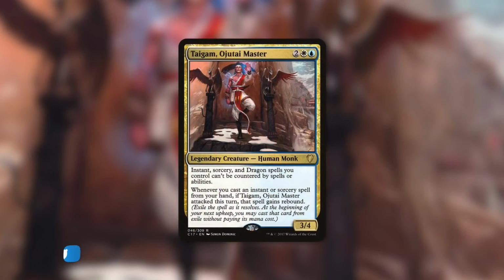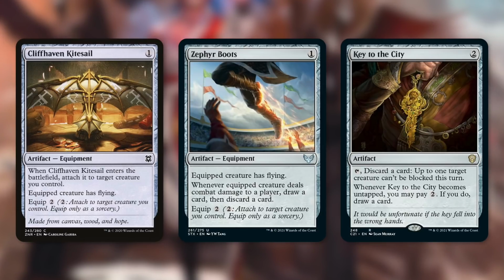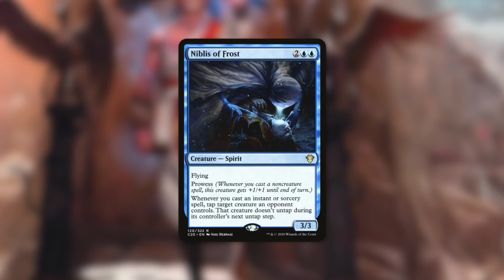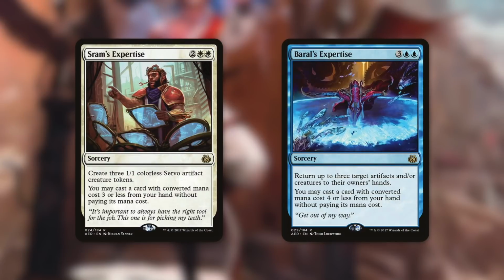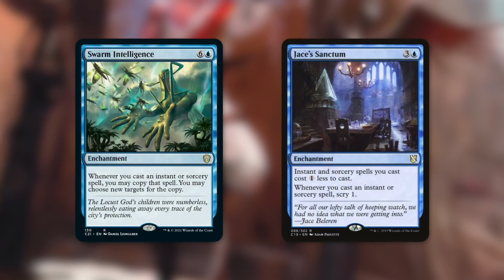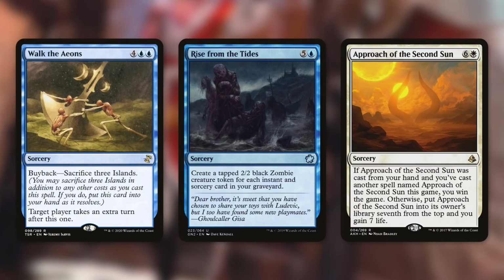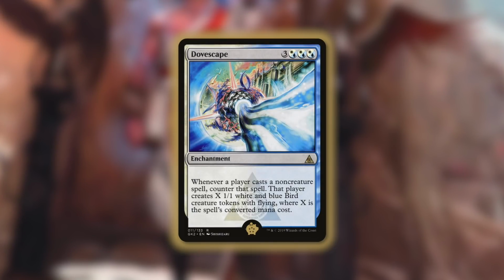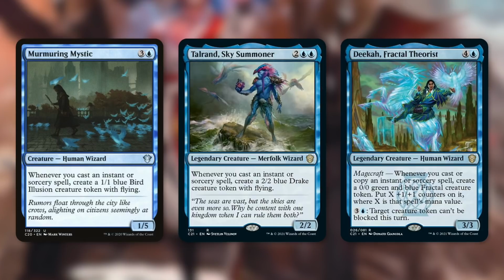Taigam, Ojutai Master | The Master of the Universe! | Budget Commander Deck Tech | EDH | MTG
The Commander's Quarters is your Magic the Gathering source that helps you Command Your Budget! Taigam, Ojutai Master is truly the Master of the Universe!